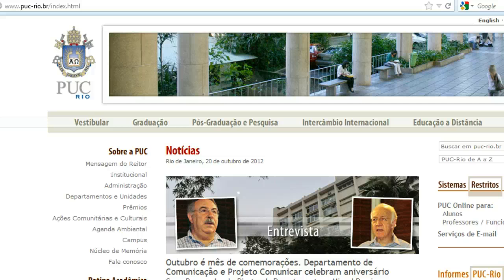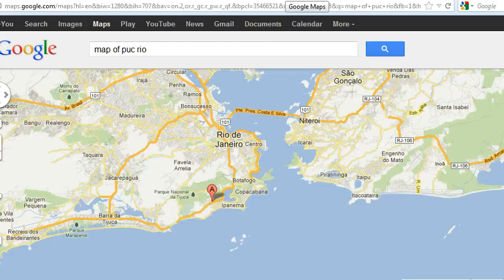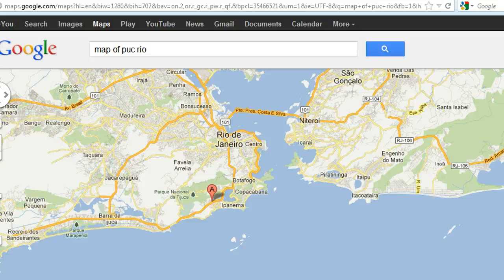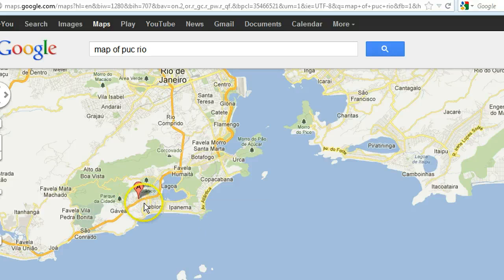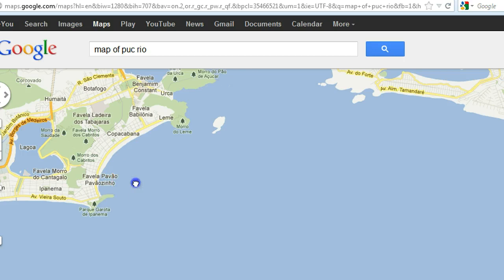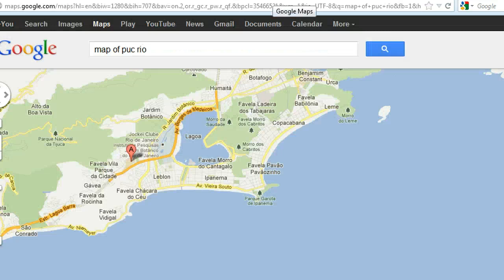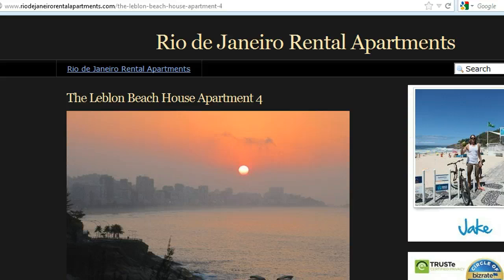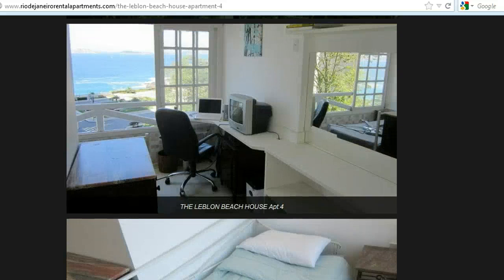Rio de Janeiro PUC-Rio University Student Rental Apartments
Rio de Janeiro PUC-Rio University Student Rental Apartments referral video.  In this screen share video I'll be recommending an excellent resource for anyone doing research on PUC-Rio University Student Rental Apartments in Rio de Janeiro Brazil.  Rental apartments for students attending PUC-Rio Pontifical Catholic University of Rio de Janeiro is a popular subject.